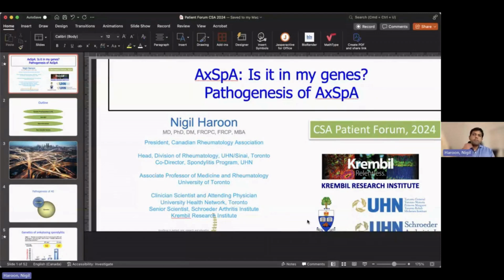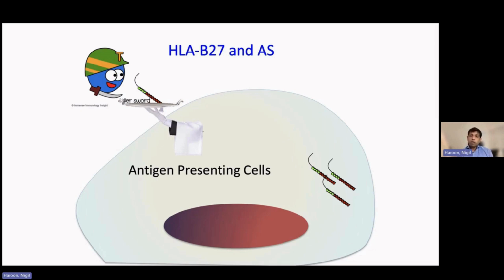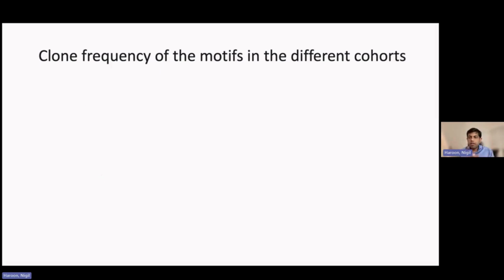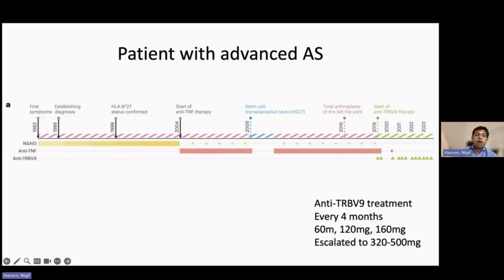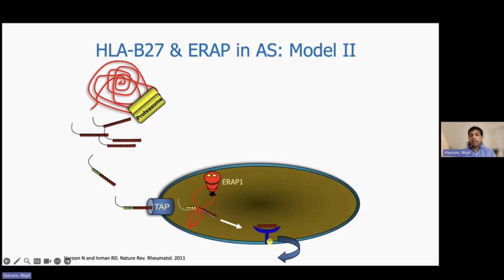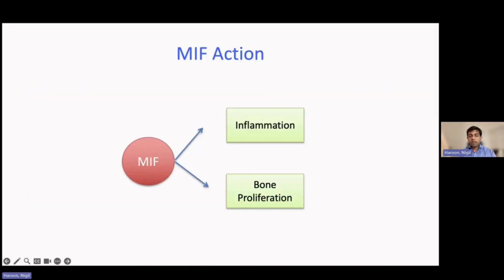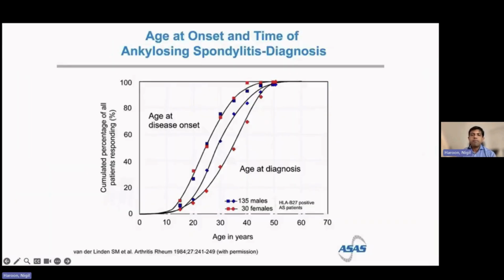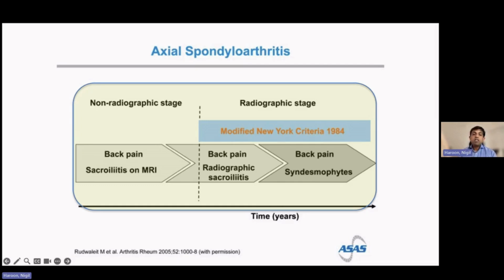AxSpA Pathogenesis and Early Stages of Diagnosis - Dr. Nigil Haroon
CLIP FROM: Virtual AxSpA Patient Forum 2024

The Canadian Spondyloarthritis Association (CSA) is the leading voice for the SpA community in Canada, dedicated to educating, supporting, and advocating for those living with the disease.

Spondyloarthritis (SpA) is a progressive, autoimmune disease that causes inflammation throughout the body, significantly impacting a person's ability to work, maintain independence, and enjoy a good quality of life. More than half a million Canadians live with SpA—making it more common than rheumatoid arthritis, MS, and ALS combined.

SpA is an unpredictable and often invisible disease that can affect the spine, joints, skin, eyes, and digestive system. It most often begins in young adulthood, striking people in their prime working and family-building years. Many patients face delays in diagnosis (often 7-10 years) and struggle with access to life-changing treatments—with up to 50% of patients becoming resistant to treatments within five years.

Early diagnosis and proper treatment can slow progression, reduce pain, and improve quality of life. Raising awareness is key.

Join us in advocating for better access to care and treatment.